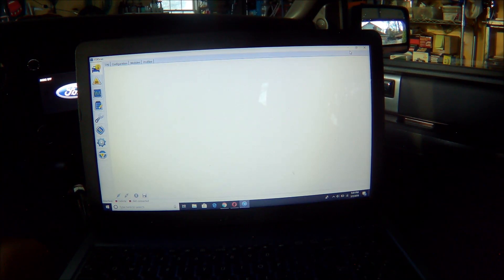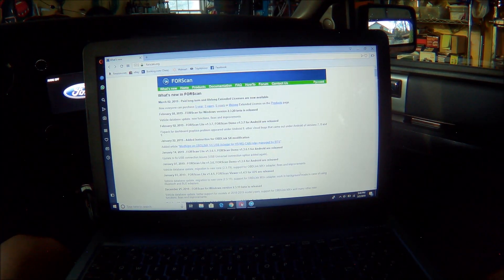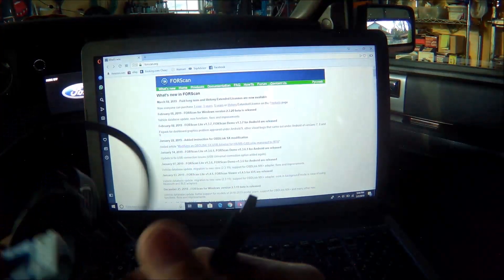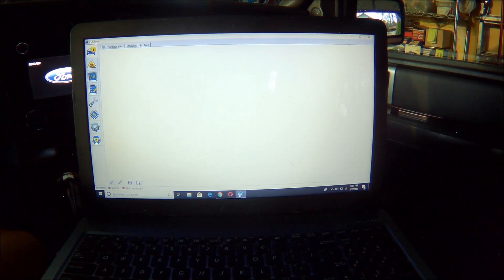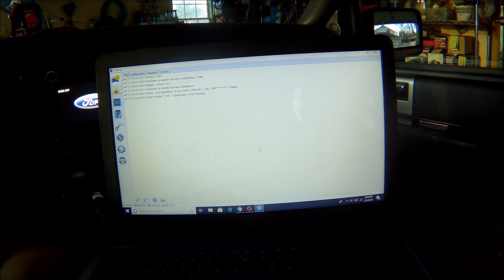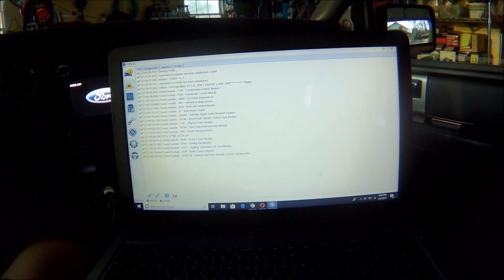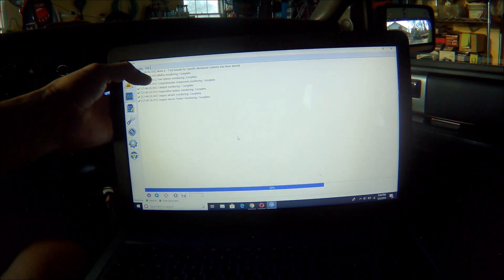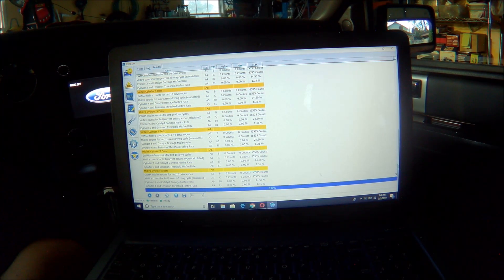Ford MODE 6 Misfire Diagnostics Scan using Forscan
If his video was helpful and saved you money from going to a mechanic please click the THANKS button above and consider leaving a tip!.
In this video I will show you how to perform a Mode 6 scan (Mode $06) using Forscan. Mode 6 is helpful for diagnosis of misfires.

OBD2 Adapter used